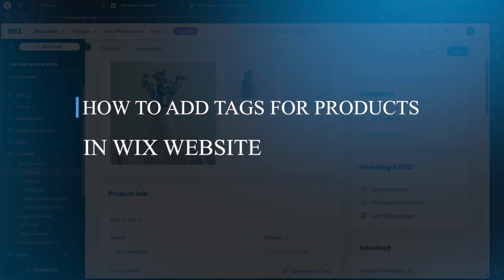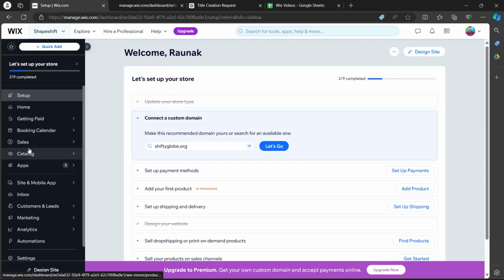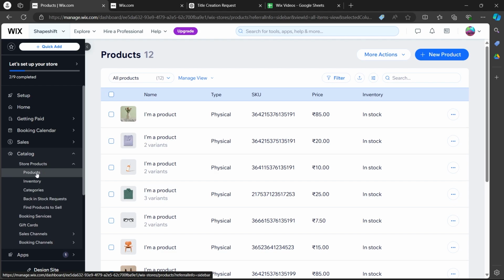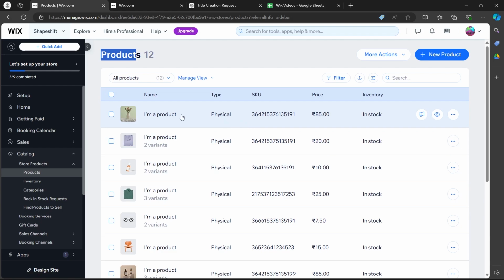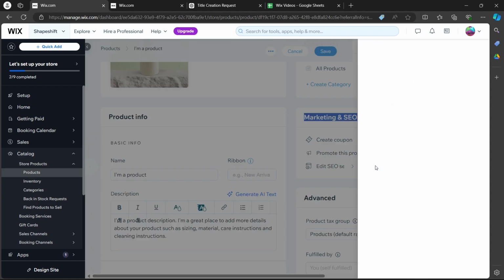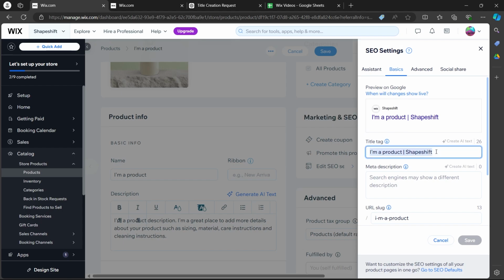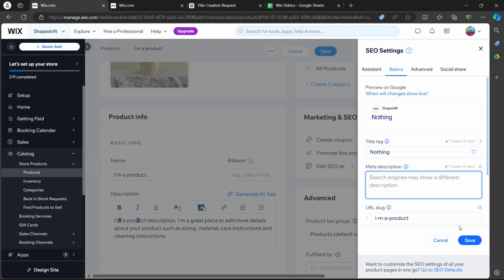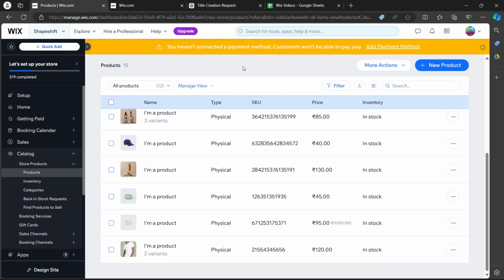How to Add Tags for Each Product In Wix Website (SIMPLE & Easy Guide!)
In this easy-to-follow tutorial, learn how to add tags for each product on your Wix website. Tags help improve your product visibility and search engine optimization (SEO), making it easier for potential customers to find what they need. Follow these steps to efficiently organize your products and boost your online store's performance.